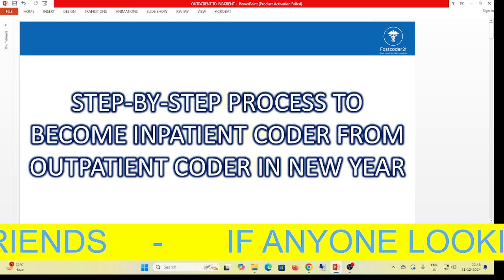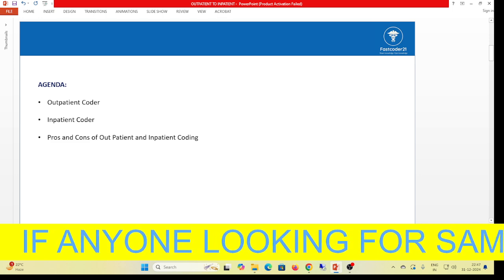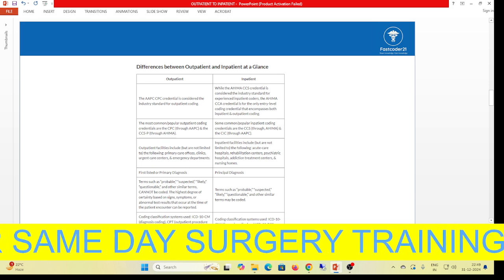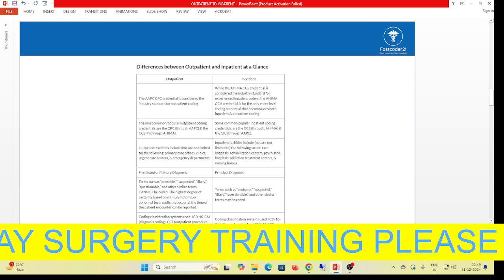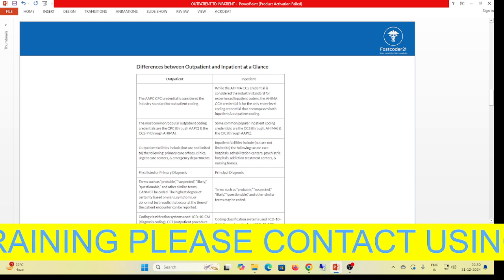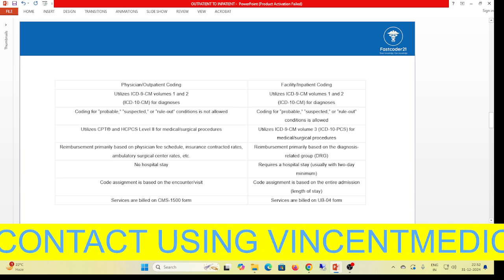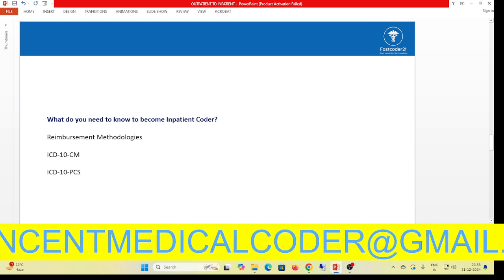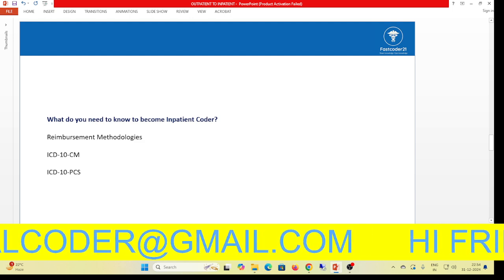STEP-BY-STEP TIPS TO BECOME INPATIENT CODER FROM OUTPATIENT CODER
medical coding,
inpatient coding,
medical billing and coding,
what is medical coding,
medical coding certification
inpatient coding,
medical coding education,
inpatient coding for beginners,
medical coding help,
learn medical coding,
inpatient coding tips,
inpatient coding webinar,
medical coding demonstration,
inpatient coding training,
medical coding jobs,
inpatient coding guidelines

Hello coder,

Happy Coding.